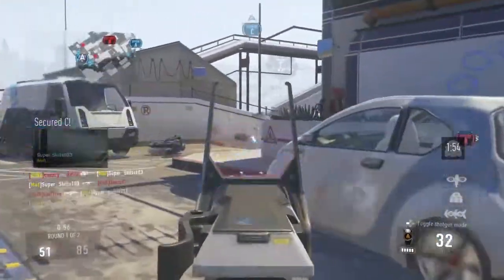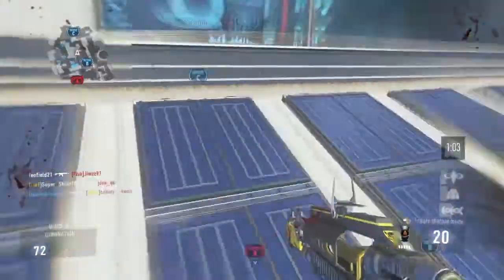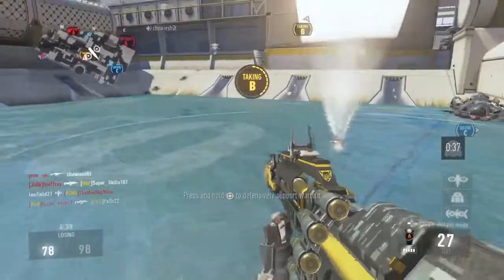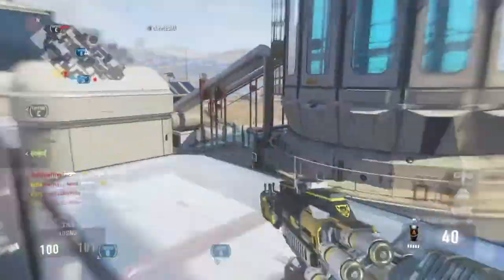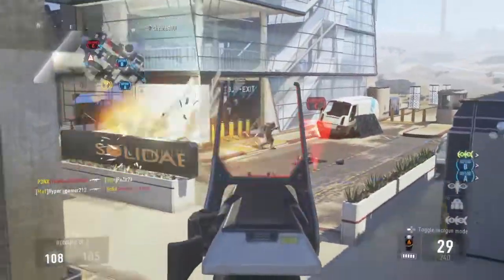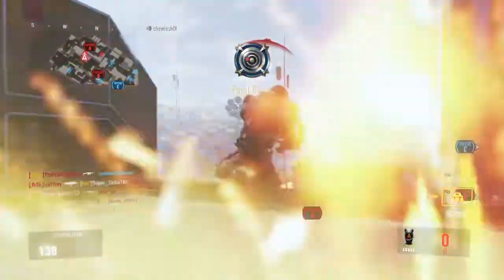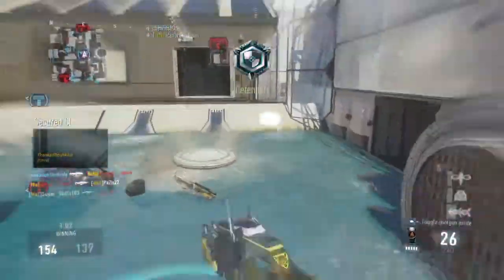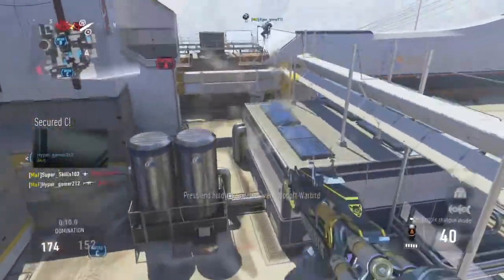OHM IS OP!!!